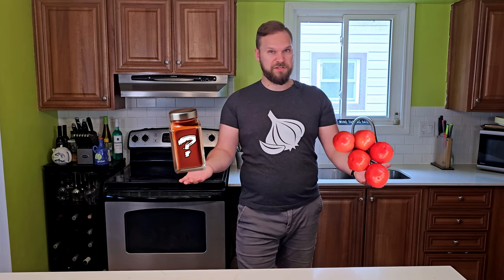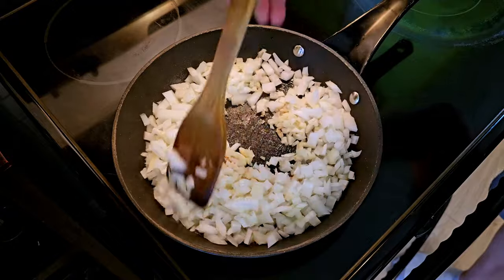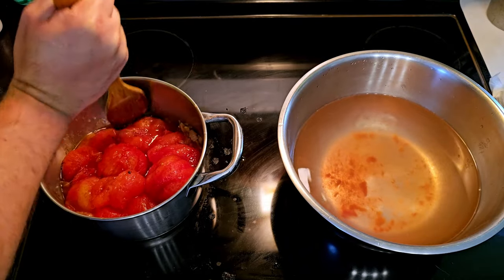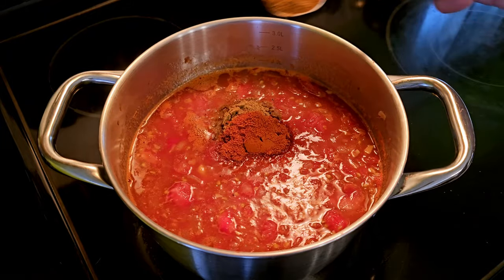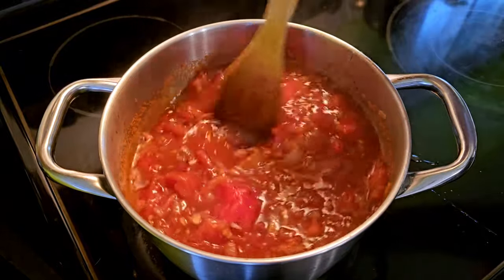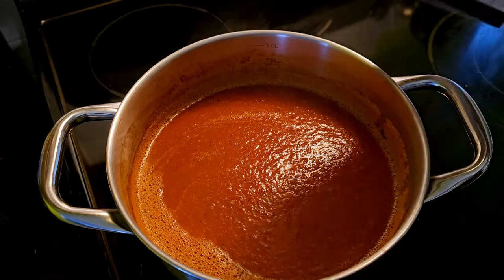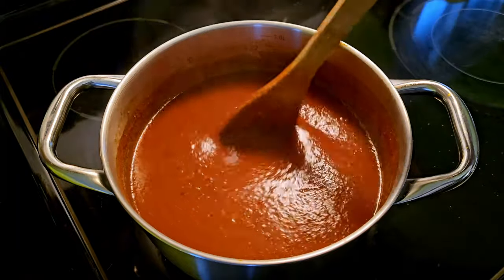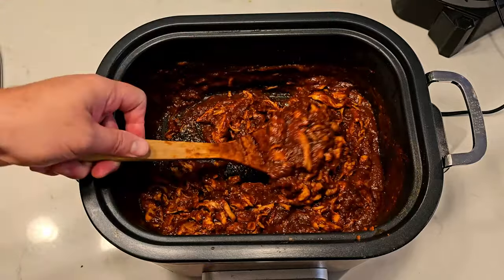Maximum Effort BBQ Sauce | How to make the best BBQ sauce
Hey folks! This week, we're making a BBQ sauce from scratch so I can make some very lazy pulled chicken.  Watch how you can turn a handful of tomatoes into a sauce so good, you'll never want to buy one from the store again.

Starter recipe at kitchendano.ca/post/maximum-effort-bbq-sauce-recipe

0:00 Intro
0:44 Saucy Time
1:14 Spicy Rant
1:38 Spice Mix
2:51 BBQ Fork in the Road
3:28 Outro